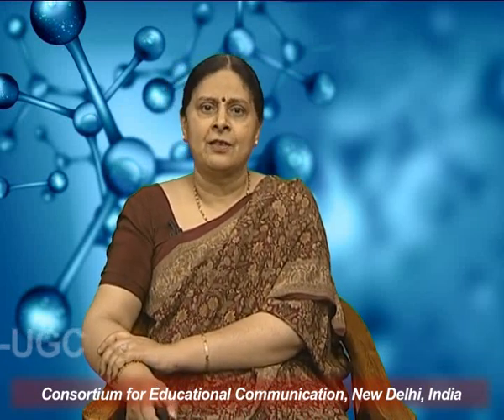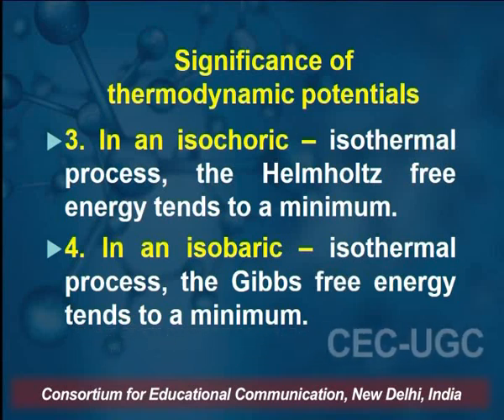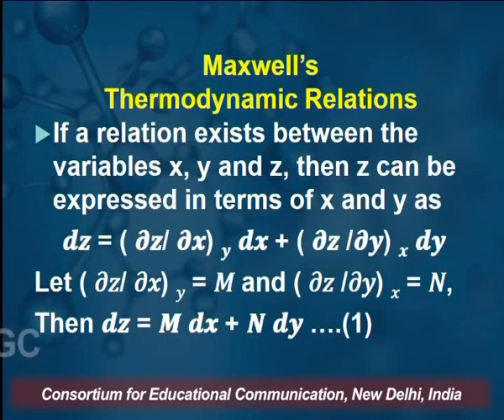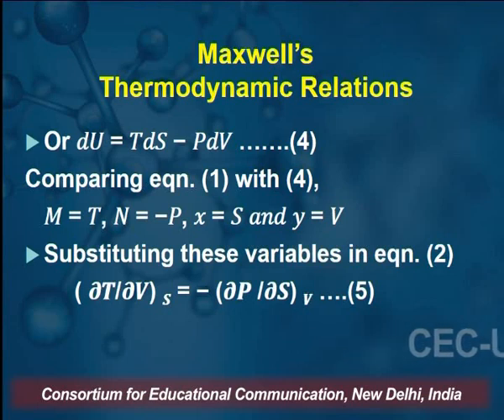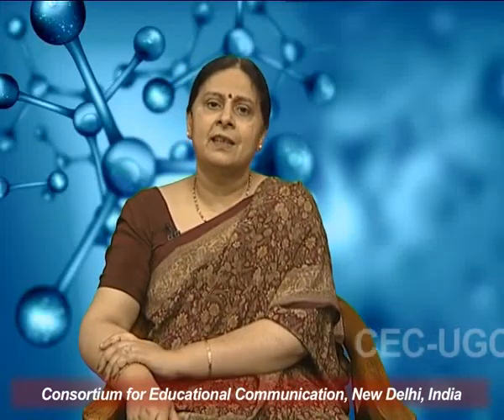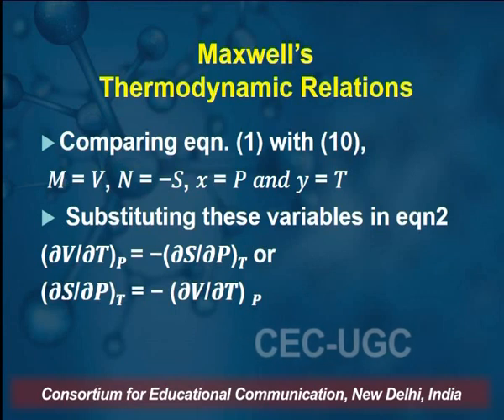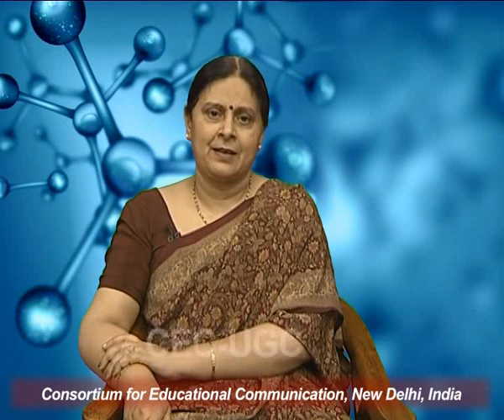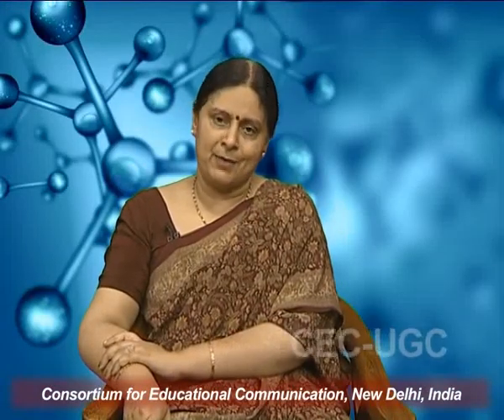Thermodynamics Potential - II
This Lecture talks about Thermodynamics Potential - II.